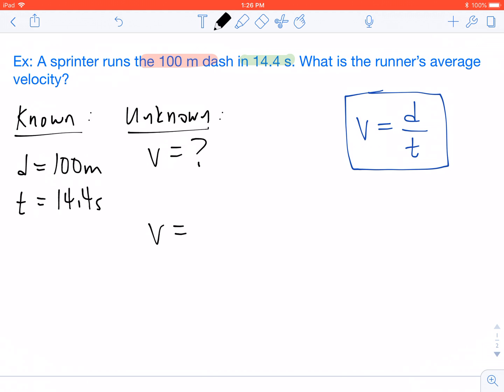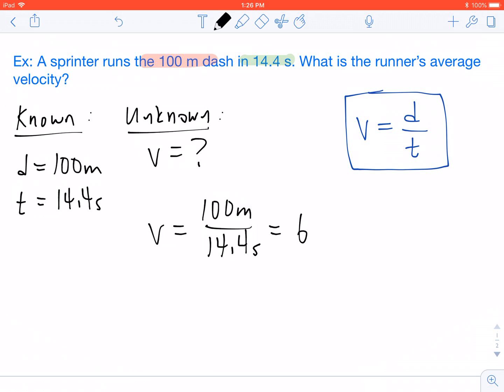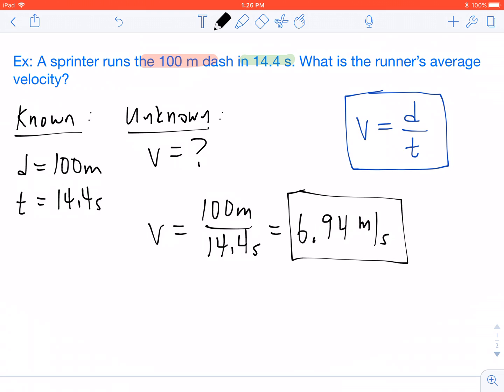How to Solve a Velocity, Distance, and Time Problem (Easy)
A video explaining how to use the v=d/t equation.